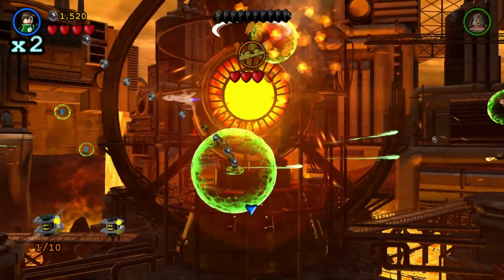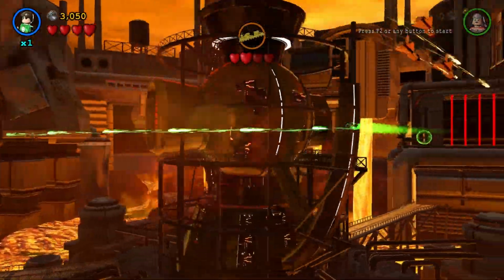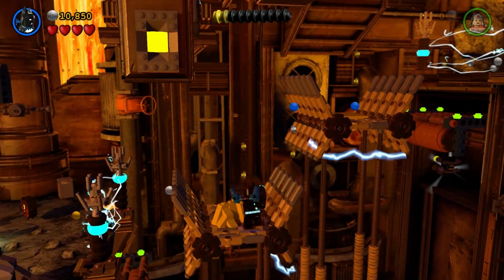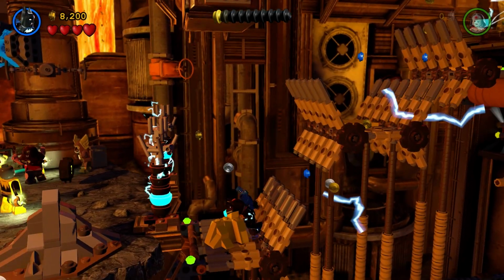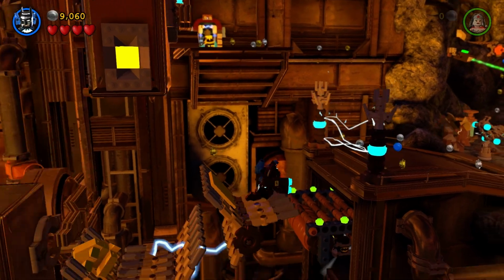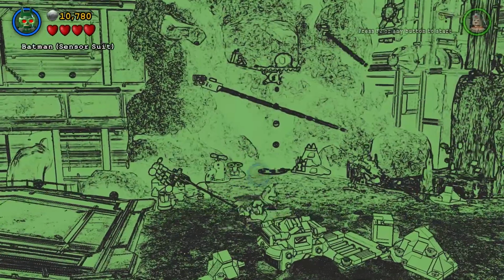LEGO Batman 3: Beyond Gotham Walkthrough Part 14 - Aq-Qward Situation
This is my walkthrough for LEGO Batman 3: Beyond Gotham. This is just a regular story mode walkthrough in 60FPS with narration.